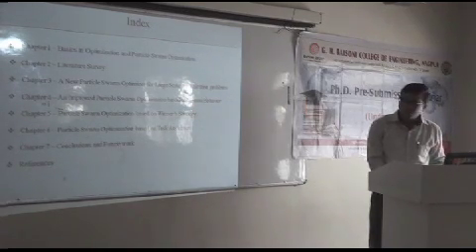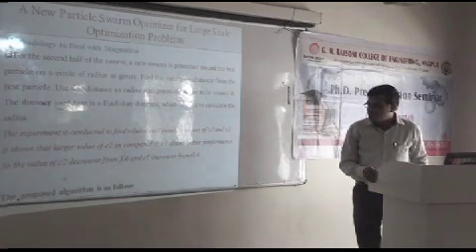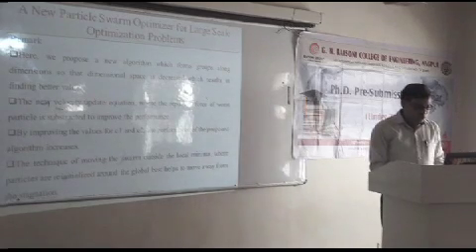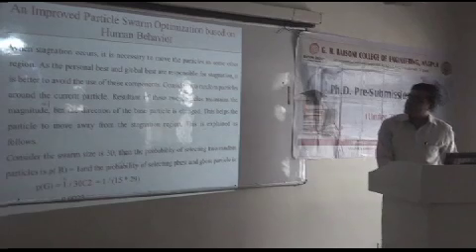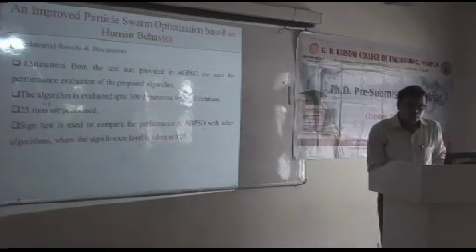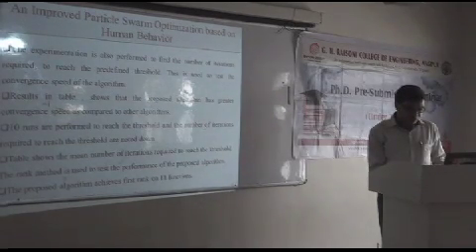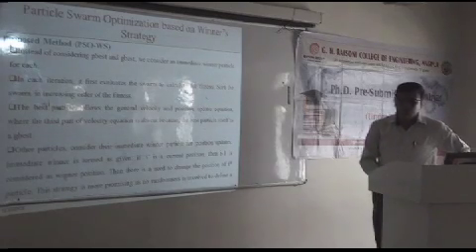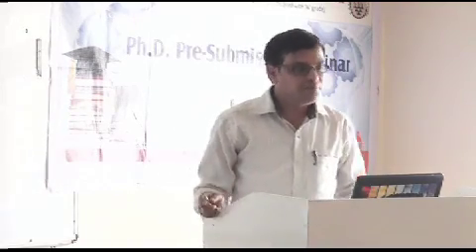PHD Presubmission seminar by Shailendra Aote GHRCE, Nagpur